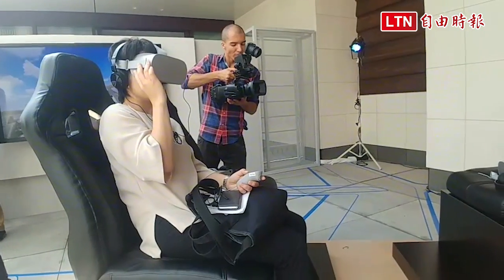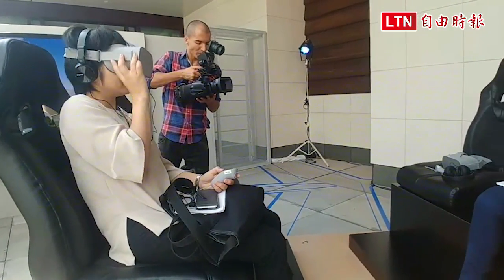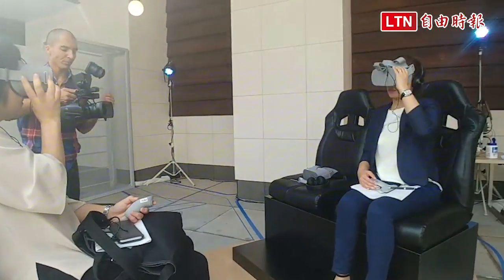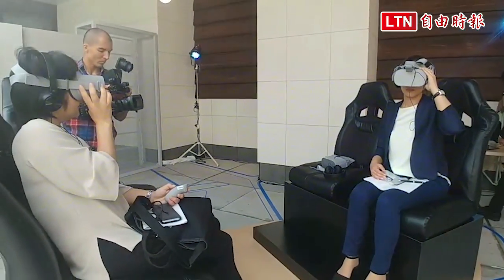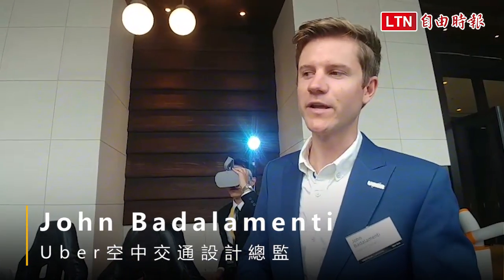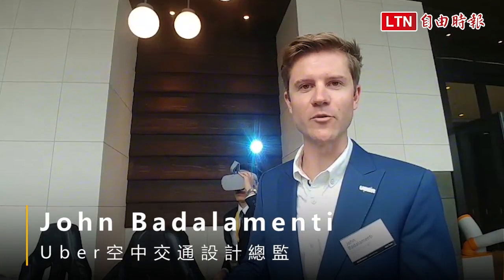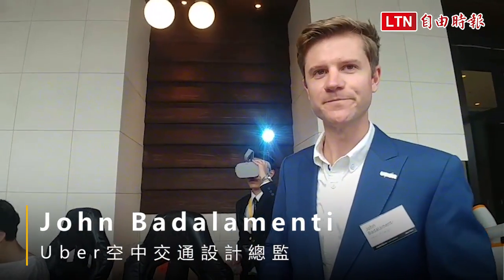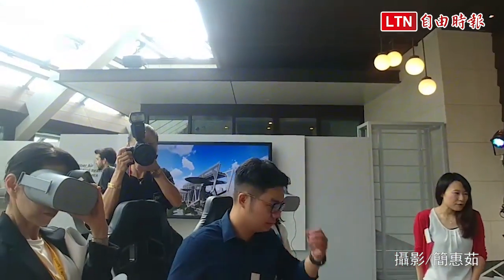Uber空中飛車東京直擊 實境體驗首度曝光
美國叫車服務公司Uber今明2天在日本東京安達實飯店舉行2018年Uber Elavate空中運輸亞太峰會，這是Uber首次在亞太地區辦理空中飛車發表會，會中更首度呈現VR實境設備，讓參加會議的人員體驗搭乘空中飛車翱翔天際。